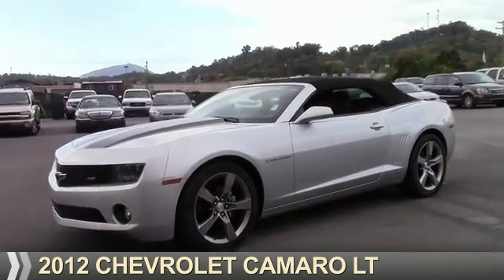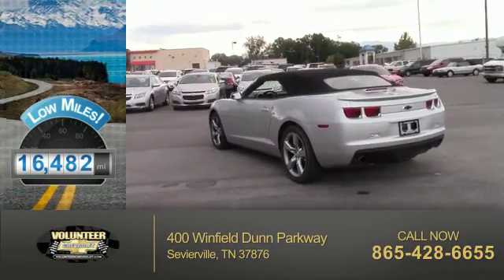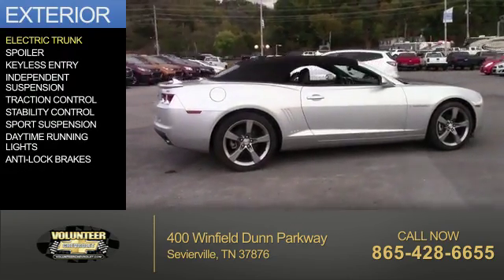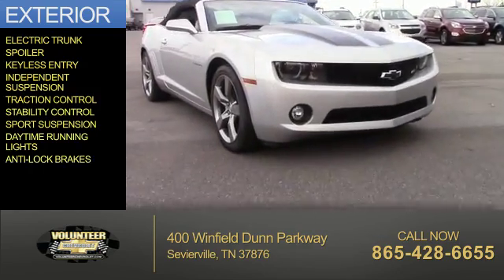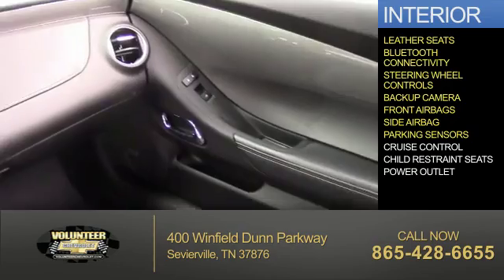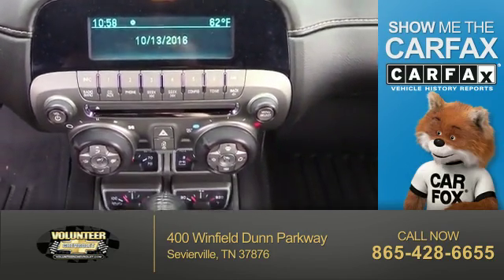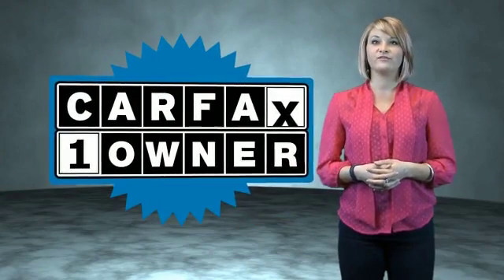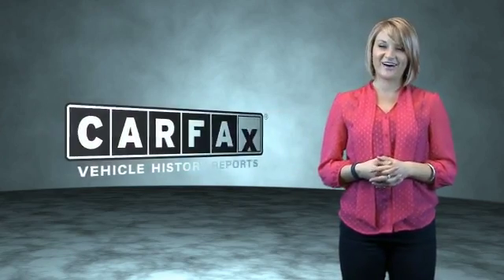2012 Chevrolet Camaro 12733A - Sevierville TN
Year: 2012
Make: Chevrolet
Model: Camaro
Trim: LT
Engine: 3.6 liter 6 Cylindercylinder RWD
Transmission: 6-Speed Shiftable Automatic
Color: Silver
Mileage: 16482
Address:
VIN:2G1FC3D32C9108954